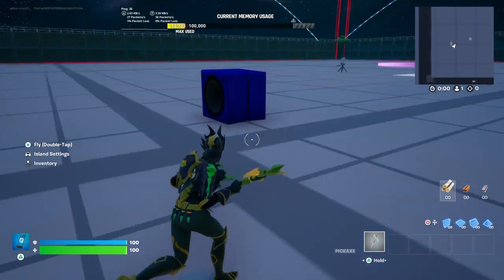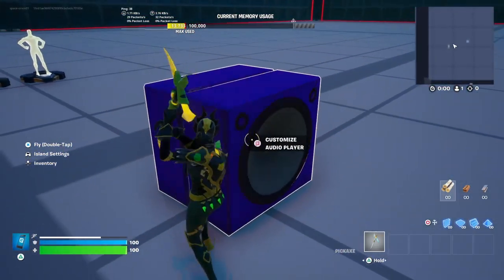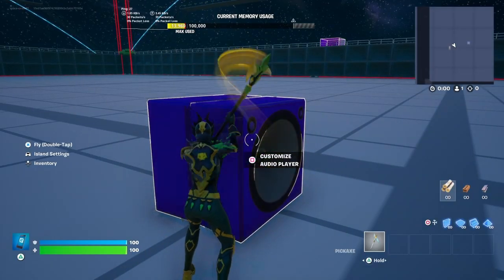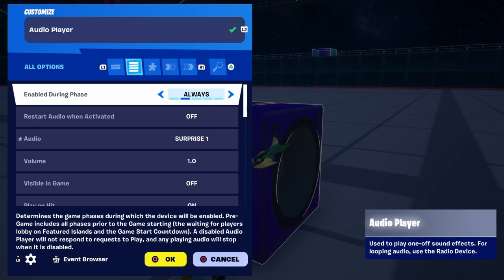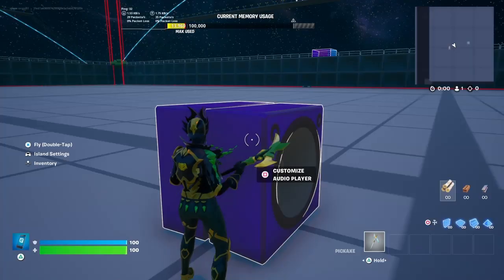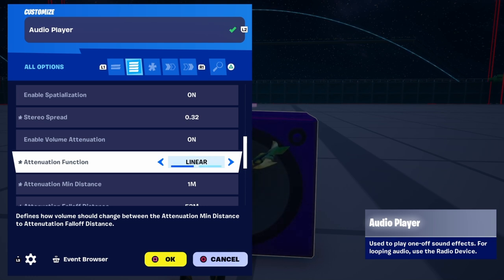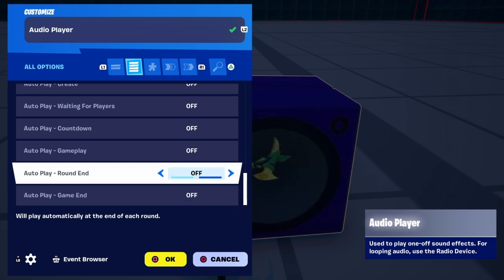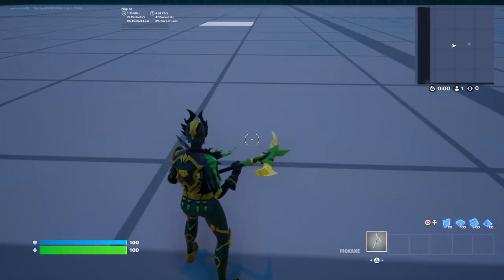Easy Explanation On How To Use The AUDIO PLAYER In FORTNITE CREATIVE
be sure to communicate with me as well.

[This video is all about explaining fortnite devices and what they are for and also what creative ways they can be use for. Creativity is also the key.]

Fortnite code to find maps
space01

Transcript